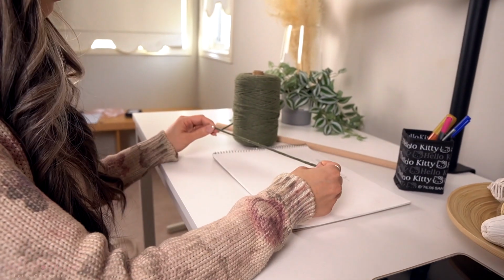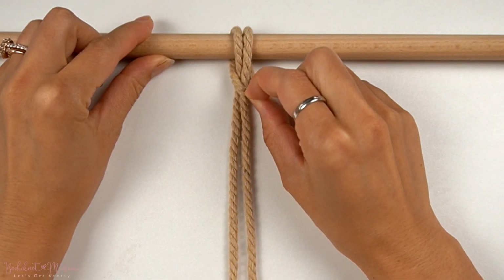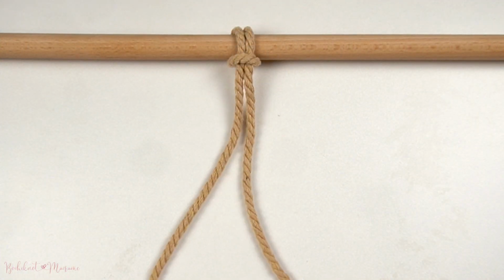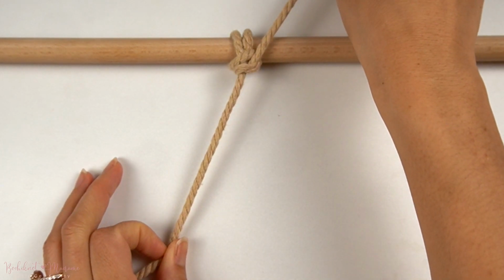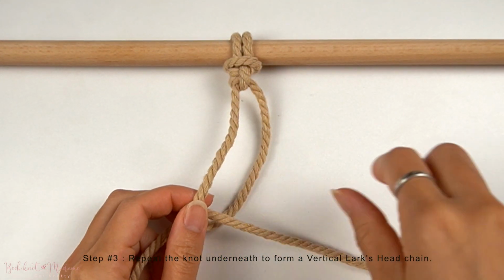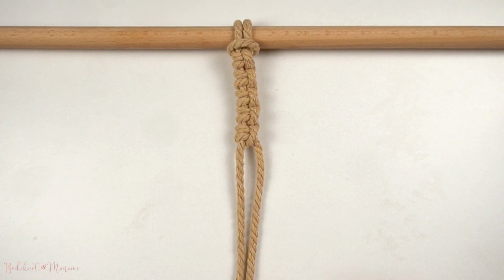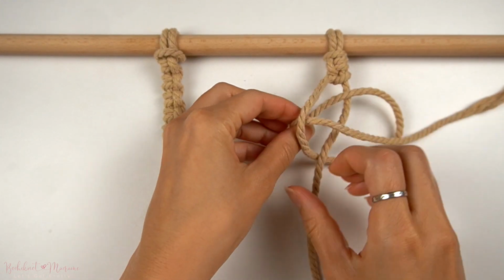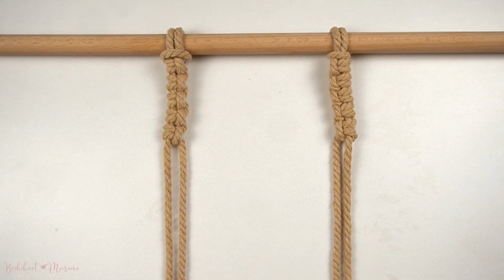Macrame Knot: Vertical Larks Head STEP BY STEP Tutorial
This is an important knot you definitely need to know! The Vertical Lark's Head knot is a very versatile knot used to create beautiful decorative knot patterns. To create the knot, the working cord is mounted onto the anchor cord through a weave. It is tricky to grasp at first, but once you give it some practice, it will come easily! Continue repeating the knot underneath to create a consecutive Vertical Lark's Head knot pattern.

★☆★ TIMESTAMPS ★☆★

00:00 - Intro
00:05 - Trailer
00:23 - Getting Started
01:37 - Cord & Materials
01:53 - SStep #1 :Using the right-cord as the working cord, bring it over the left-cord and through the Loop on the right.
02:06 - Step #2 : Take the same working cord underneath the left-cord and through the loop above on the right.
Bring the vertical cord ends up and through the loop to the back side.
02:29 - Step #3 : Repeat the knot underneath to form a Vertical Lark's Head chain.
03:11 - Step #4 : For the other-side, repeat the exact same steps as steps 1-3 but on the opposite side.
04:05 - Outro